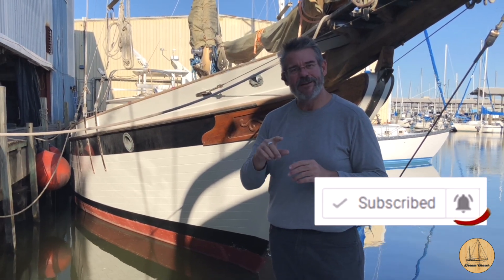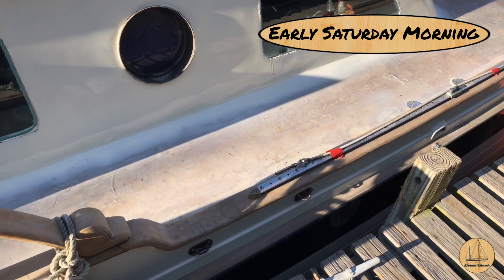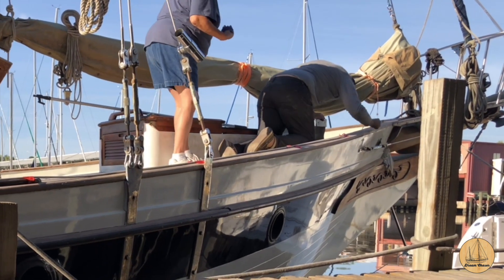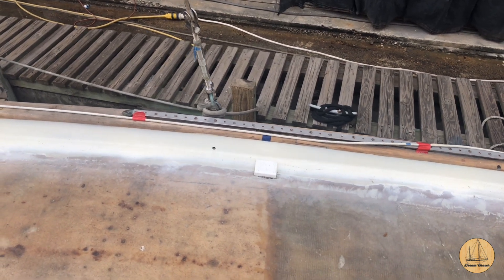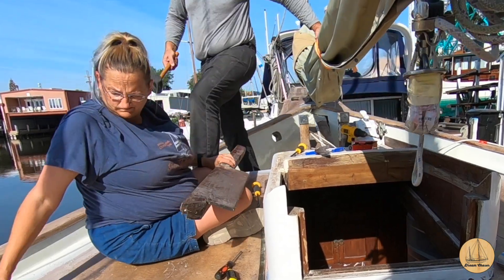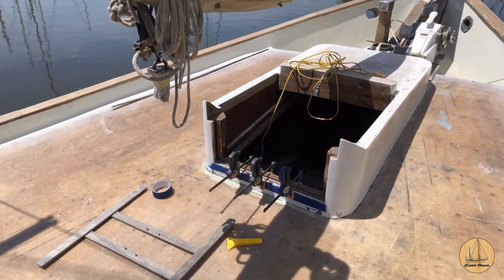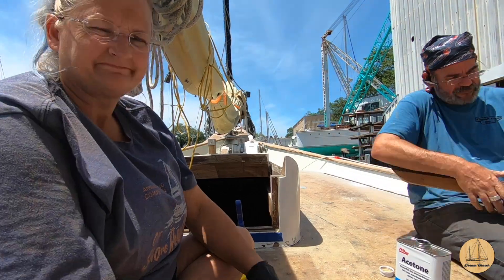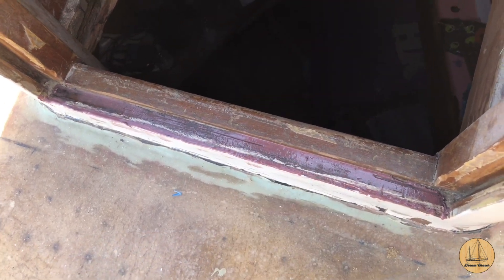Designing Solid Lifelines and Repairing the Forward Sliding Hatch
This week we tackle a leak that we have had in our forward stateroom (The V Berth) I wasn't really sure where this leak was coming from in the past and made an assumption it was coming from the transition from the anchor well to the deck.  With the new fiberglass all down, we noticed it was still leaking.   We identified the location of it in last weeks video ) so it was time to get to work.  We found that it was in the companionway sliding hatch and how the rails were bedded to the actual dog house.   We were going to have to remove the sliding rails and rebed the material.  We decided to use 3M 4200 Bedding material for this job.

We are also doing solid lifelines instead of the cable ones.  In this episode, we show how we planned the number of stanchions and the shape of the top rail.  We talk a little bit about the planning of stanchion locations, the height of a stanchion, as well as the importance of determining the location of the first one.  We also make sure that working in the anchor well and on the bow pulpit is all possible with our new design.  All of it will be made out of 316 Stainless Steel and will have a solid handrail on the top and 2 lifelines below that.  This will make the boat feel and be more secure and provide heights for the little ones and adults to all be secure when on deck.

Support !!